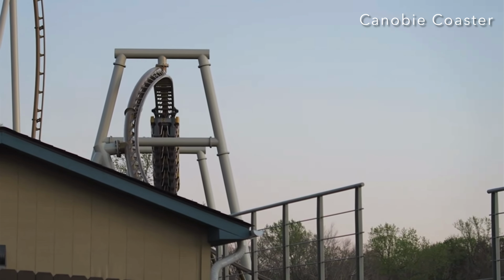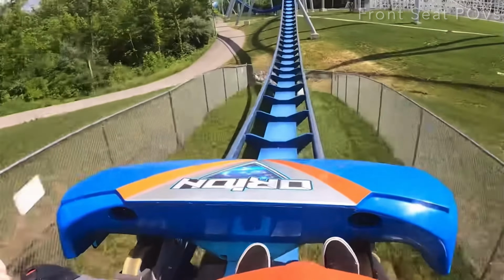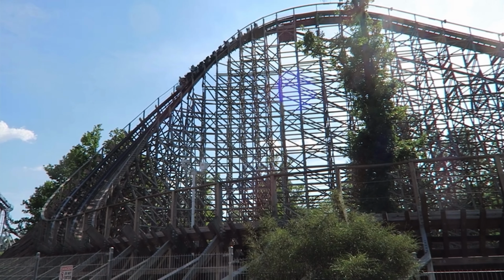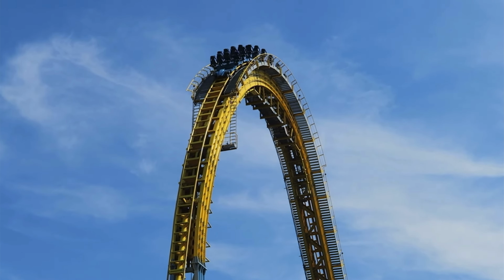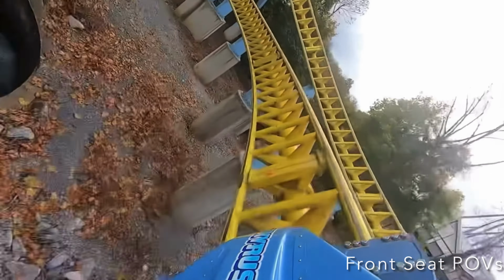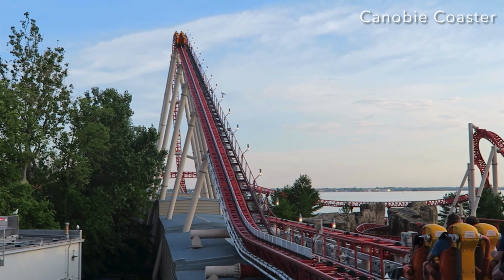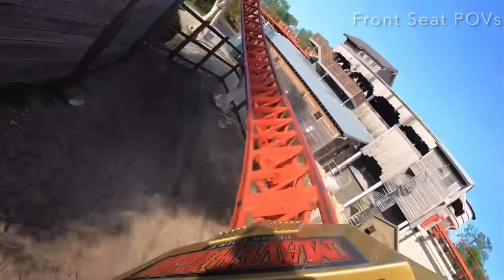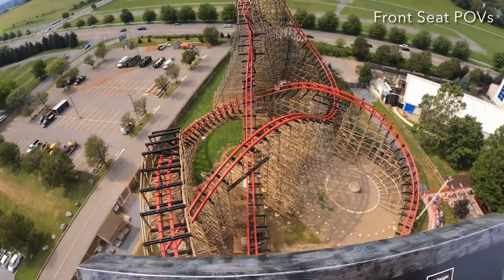My Top 10 Most Anticipated Coasters for This Summer (100 sub special)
My first full summer as a coaster enthusiast and I plan on going to some of the greatest parks on the east! Thank you all for 100 subscribers and I hope you enjoy this special!

00:00 Intro
00:23 Pantheon
01:00 Orion
01:23 Diamondback
02:00 Mystic Timbers
02:30 Skyrush
03:07 Pantherian
03:51 Maverick
04:51 Wildcat’s Revenge
05:32 Steel Vengeance
06:04 Top Thrill 2
06:59 Outro